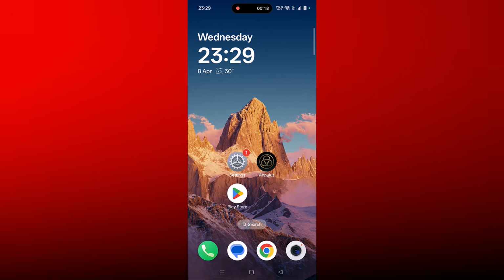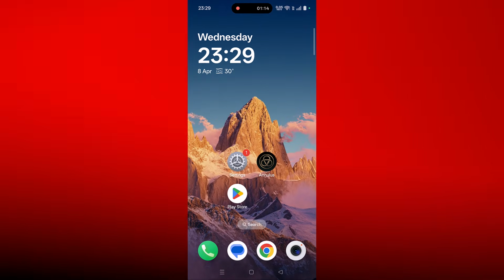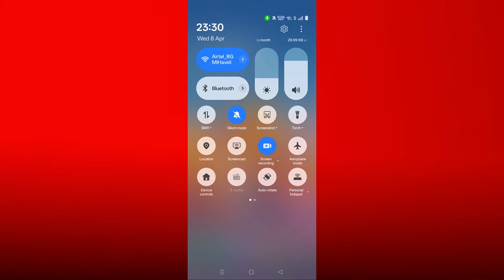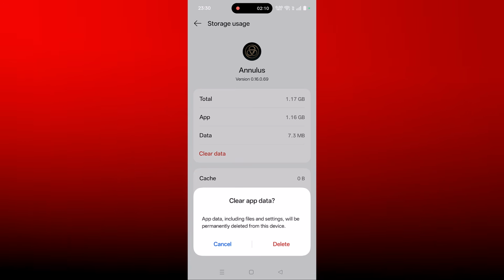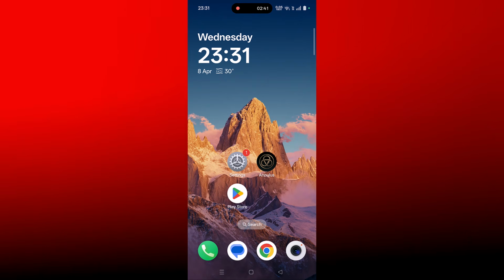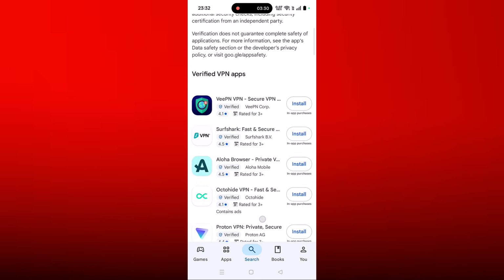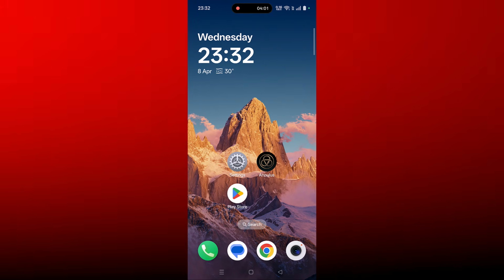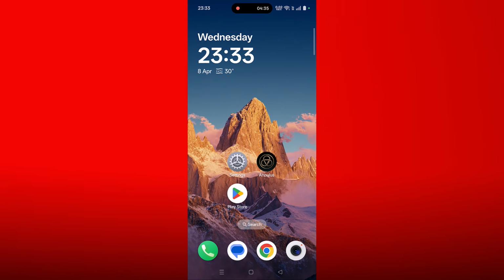How To Fix Annulus Not Launching/Won't Launch on Android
In This Video Guide, You Will Learn How To Fix Annulus Not Launching/Won't Launch on Android. How To Fix Annulus Launching Failed Problem on Android.

I Hope any one of the fixes mentioned in the video would help you to solve Annulus Not Launching/Won't Launch on Android.